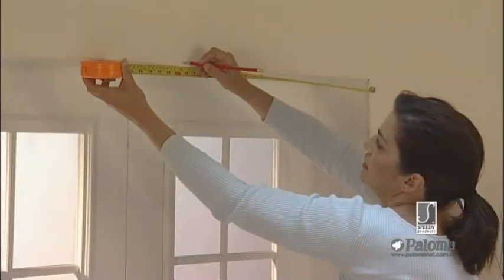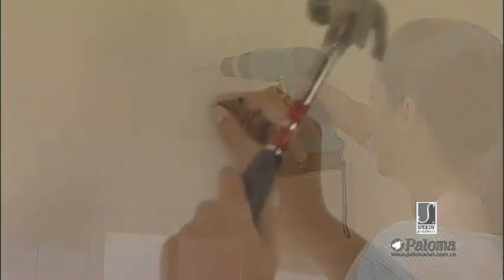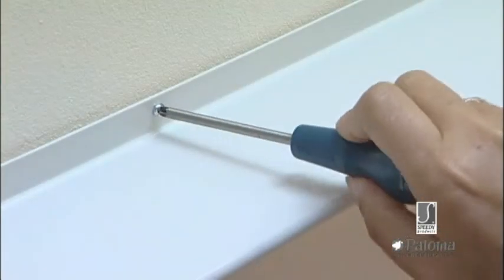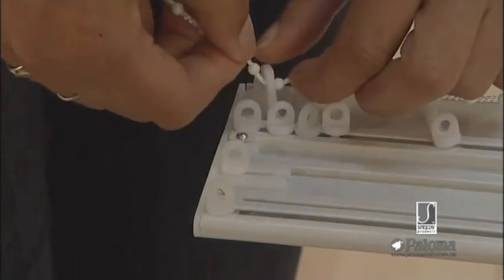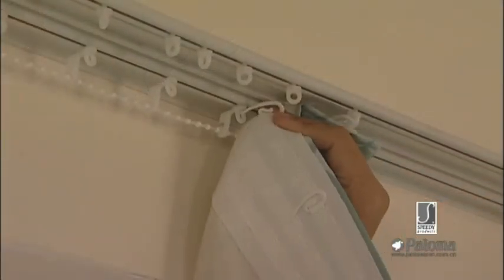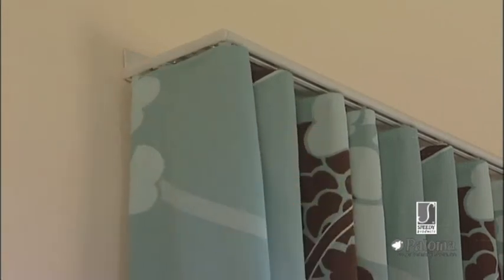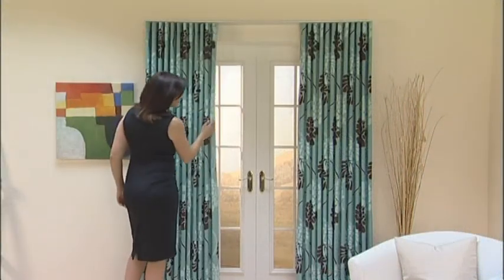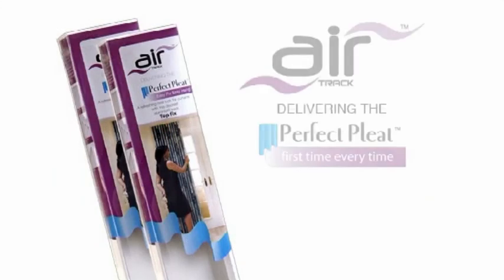Perfect Pleat Air by ShootnEdit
latest corporate film by Van